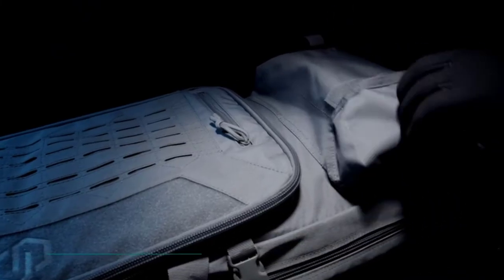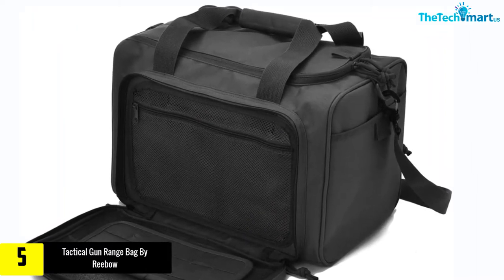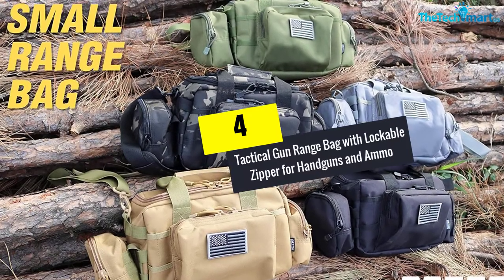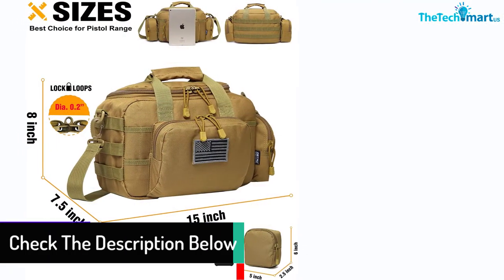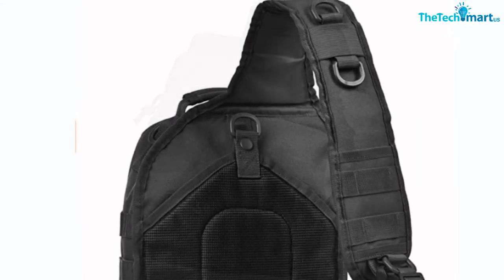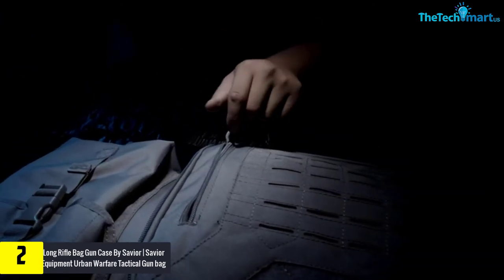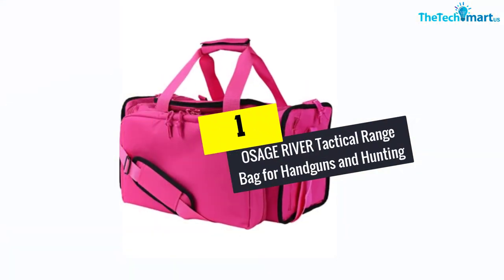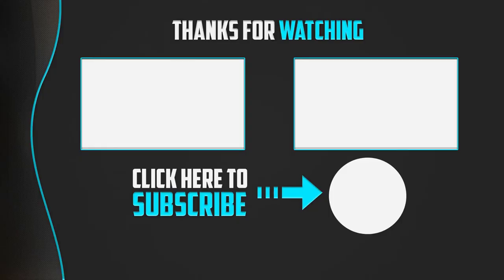Top 5 Best Gun Bags in 2024 Buying Guide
▶️  In This video We recommended the top 5 Best Gun Bags

▶️ 5.  Tactical Gun Range Bag By Reebow

▶️ 4.  Tactical Gun Range Bag with Lockable Zipper for Handguns and Ammo

▶️ 3.   REEBOW GEAR Tactical Sling Bag

▶️ 2.   Long Rifle Bag Gun Case By Savior

▶️ 1.   OSAGE RIVER Tactical Range Bag for Handguns and Hunting

Are you Searching for Best Gun Bags ? So now you are in the right place for getting the valuable info on  Gun Bags.

In this video we short listed the top 5 Best  Gun Bags on the market in 2021. We made this list based on our

We have tested each  Gun Bags and tried to include an in-depth information of  Gun Bags in our Video which will be enough to fulfill all of your needs. We recommended The Top 5  Best Gun Bags In this video. All of them are maintain the quality. If you want to buy Best  Gun Bags, we think this list will be very helpful to you.

We hope you like the  Best  Gun Bags we select for this year.

If you have any questions related to the  Best  Gun Bags which are listed here, please leave a comment down below and we will get back to you as soon as possible.